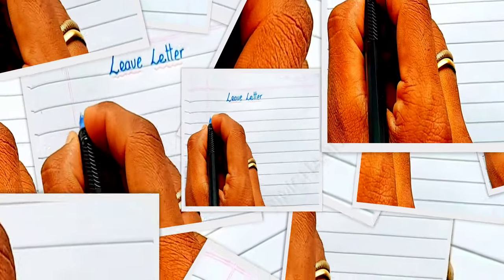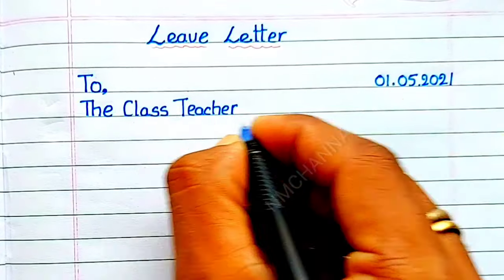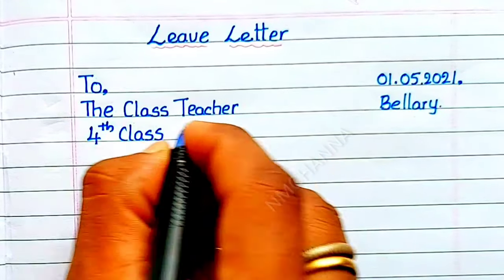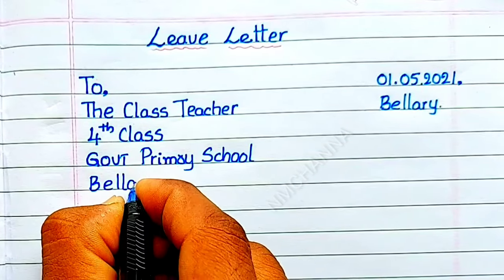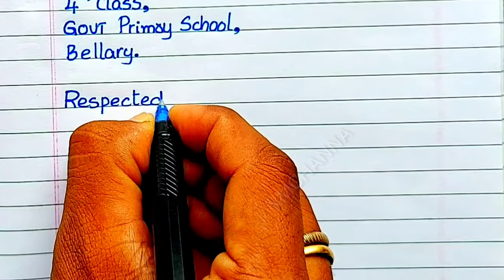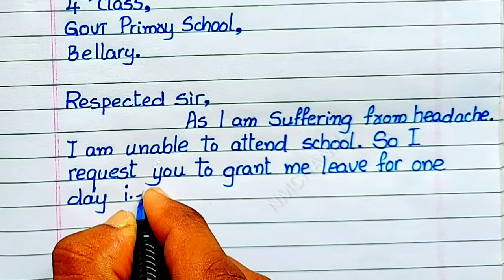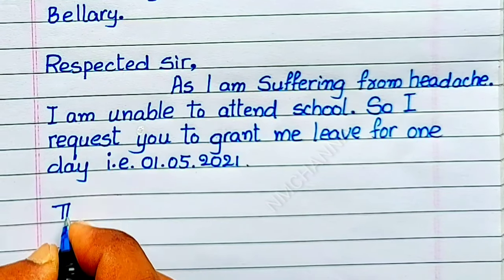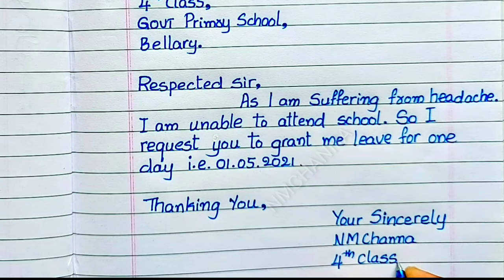leave letter | easy to write leave letter for class teacher | suffering from fever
LEAVE LETTERINENGLISH

in this video I explain about how to write leave letter, how to write it leave letter for class teacher, leave letter for school, leave letter for suffering from fever, leaveletter,

learn English through Kannada
learn English alphabets in Kannada 👇